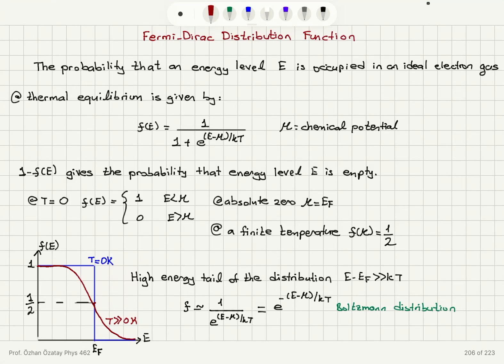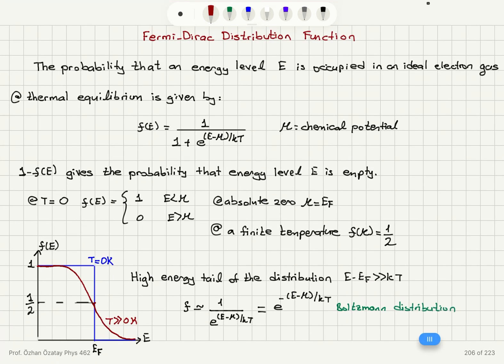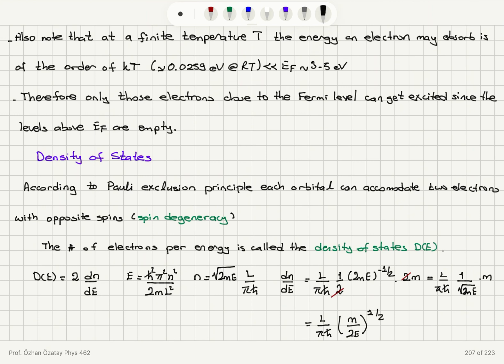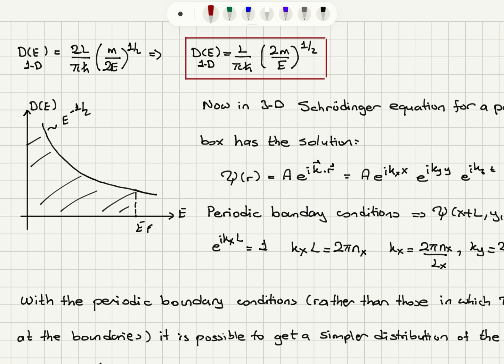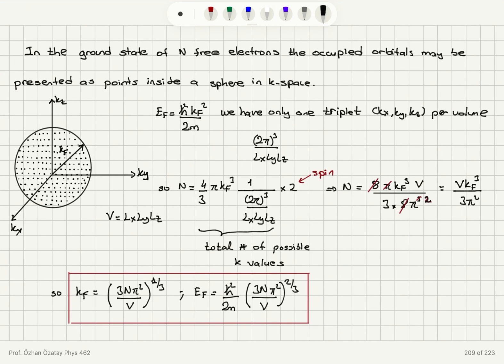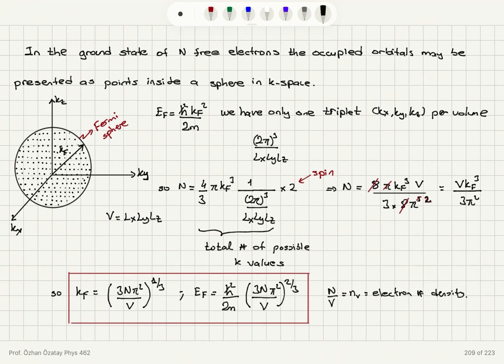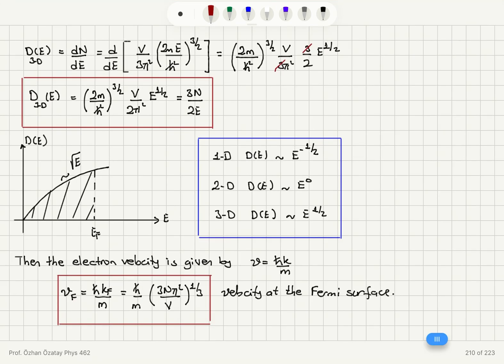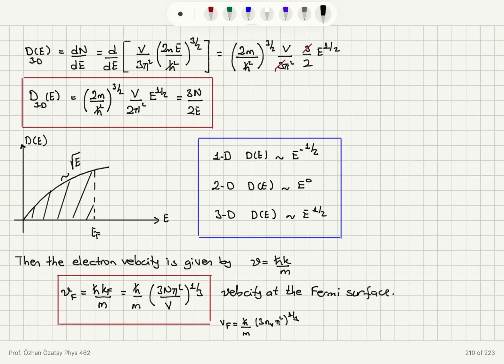Week 9-2 Fermi Dirac Distribution Function and Density of States